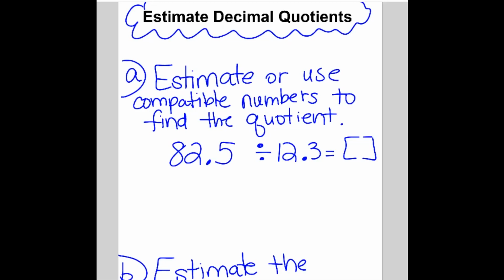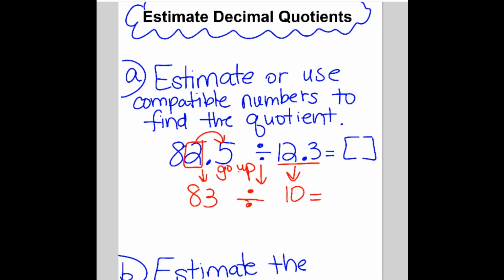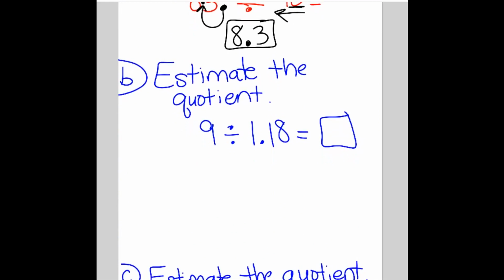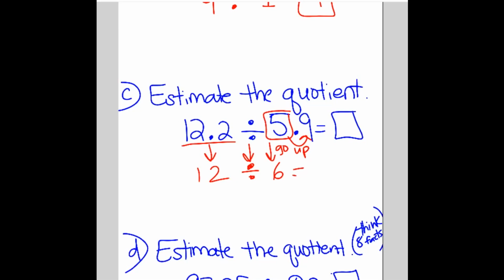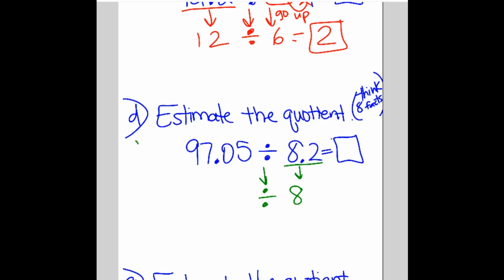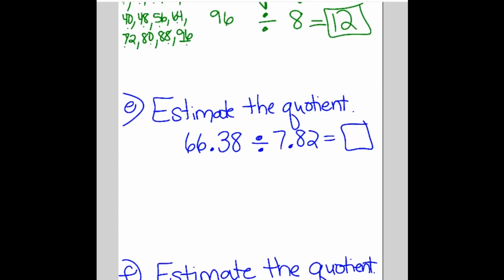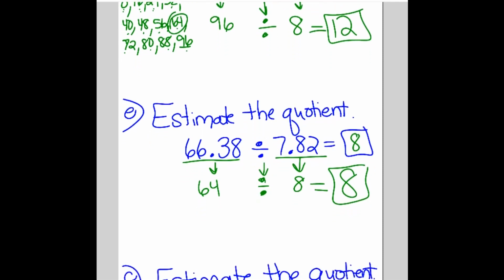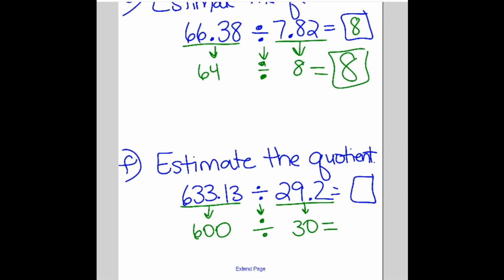Estimate Decimal Quotients